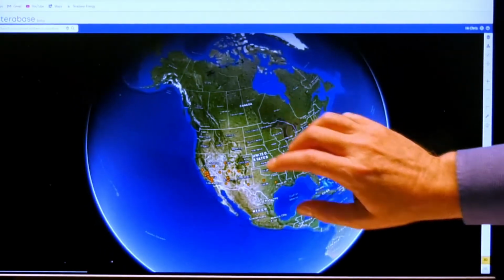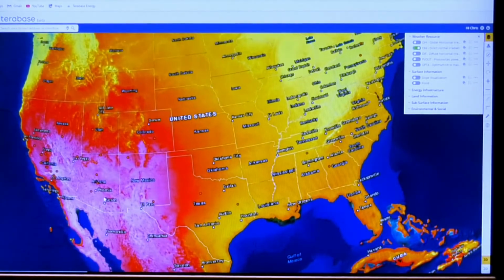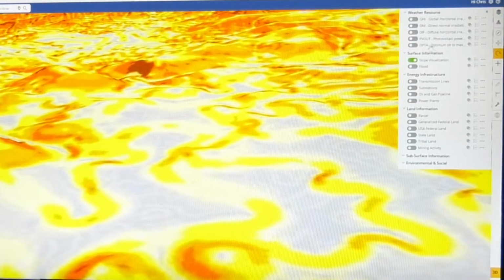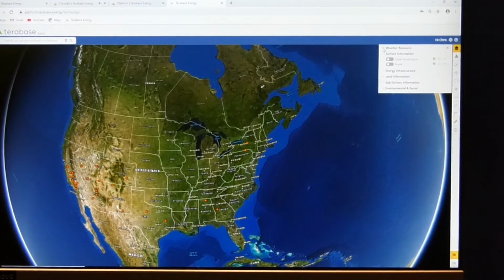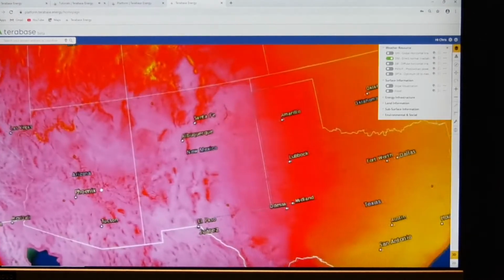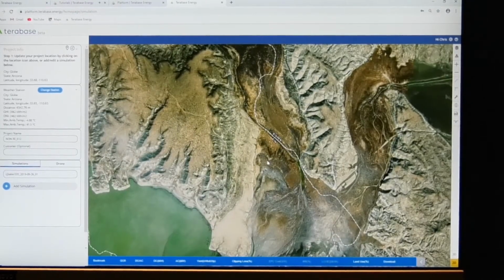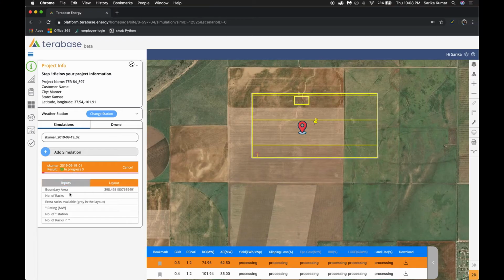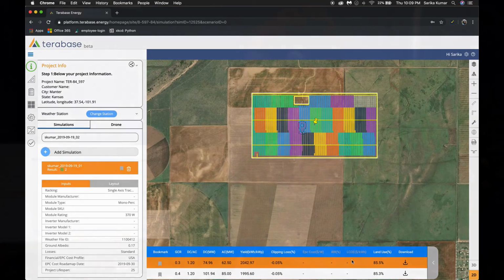SPI 2019: Terabase Solar Optimized via the Cloud!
Matt Campbell, CEO of Terabase explains the advantages of using cloud based commercial Solar Power planning software at Solar Power International 2019 on September 26, 2019 in Salt Lake City, Utah.

For more information on setting up your own home solar system, try using the HahaSmart solar panel Price Checker or the Design DIY tools on the site, you will get rates that are 25% below the average market value of home solar,
in addition to state tax incentives. Size your system, find the local solar panel installers, and buy everything you need from home solar panels to accessories, all on the same site. hahasmart.com/